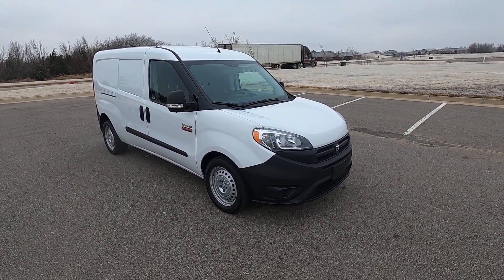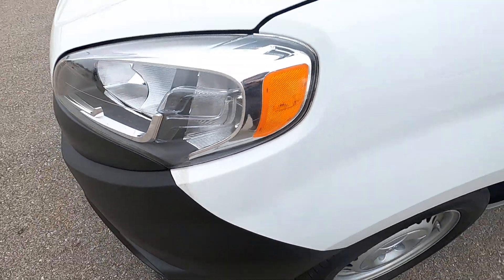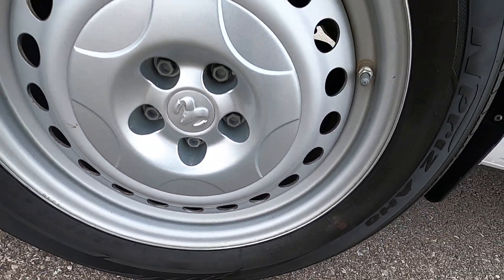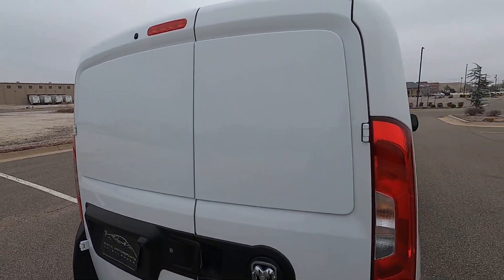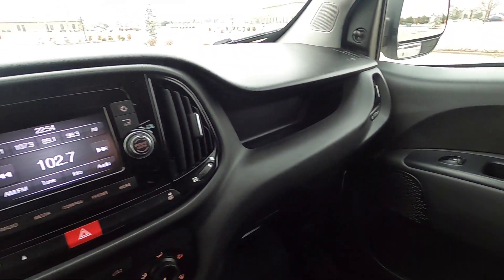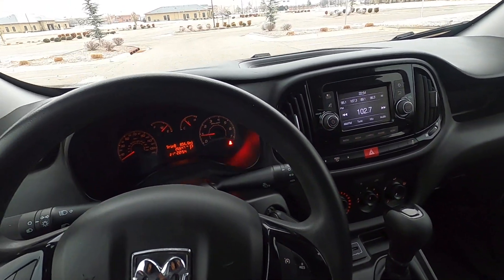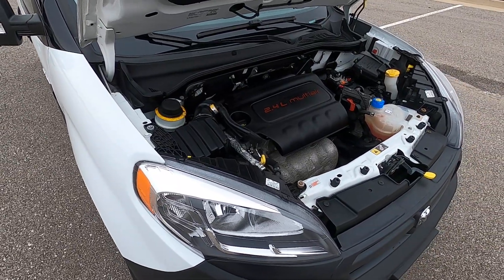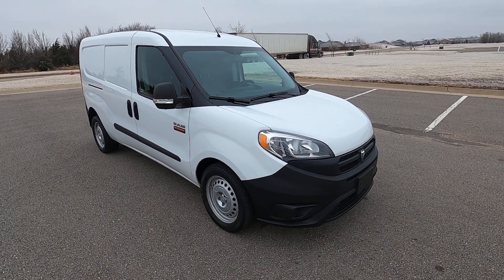2018 RAM Promaster Cargo Van For Sale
2018 RAM Promaster Cargo Van For Sale